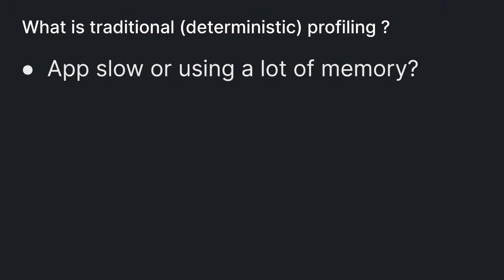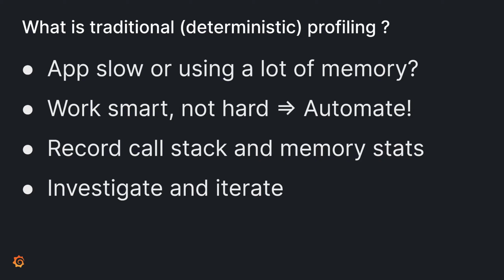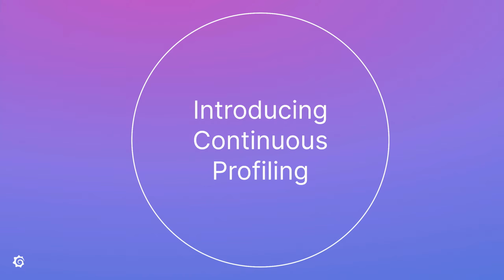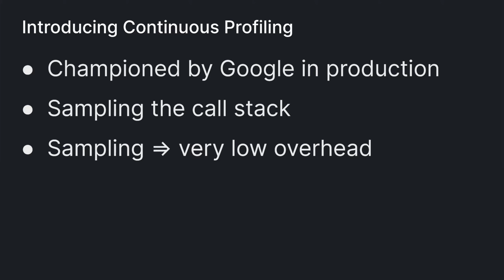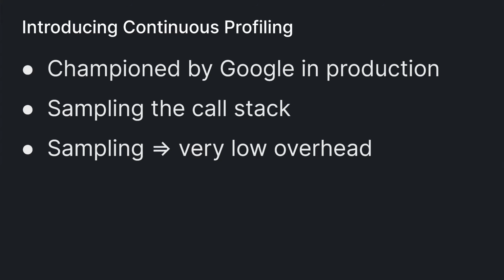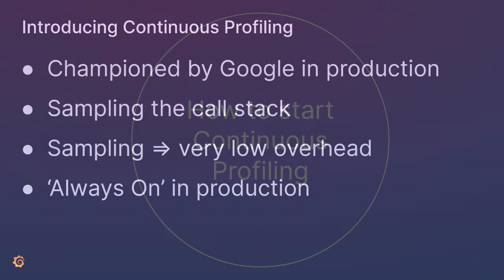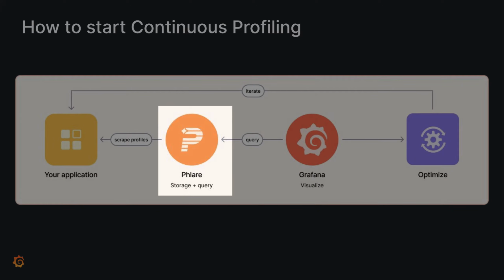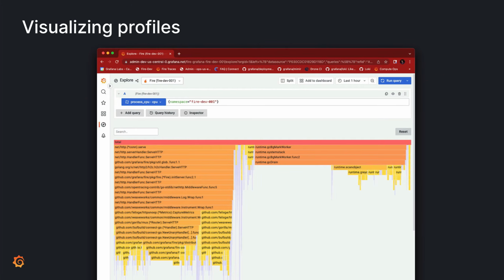Introduction to continuous profiling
A step-by-step guide to getting started with Grafana Phlare, a new open source database for continuous profiling at massive scale.

Note: In March 2023, Grafana Labs acquired Pyroscope, the company behind the eponymous open source continuous profiling project. As a result, the Pyroscope and Grafana Phlare projects will be merged under the new name Grafana Pyroscope. To learn more, read our recent blog post about the news